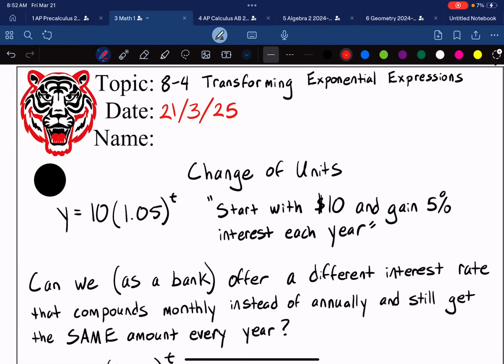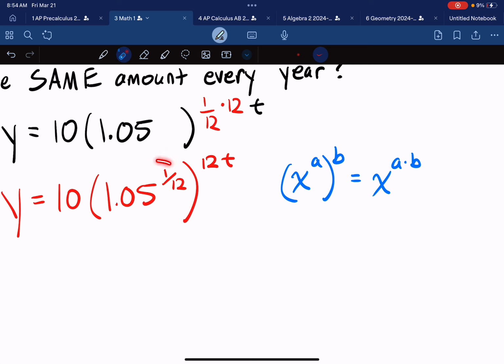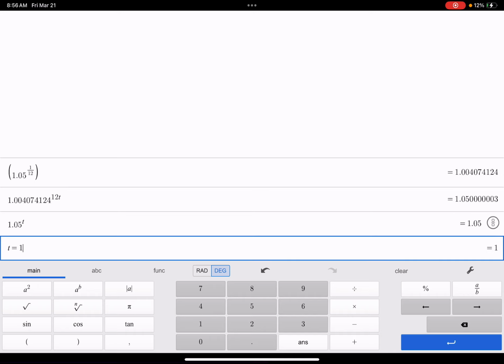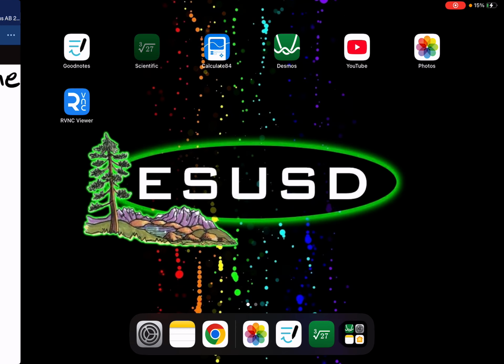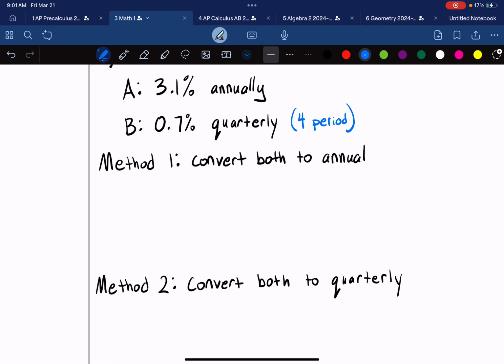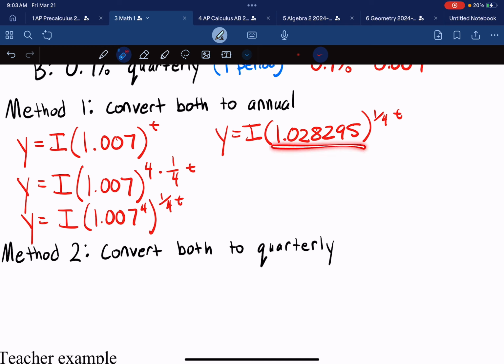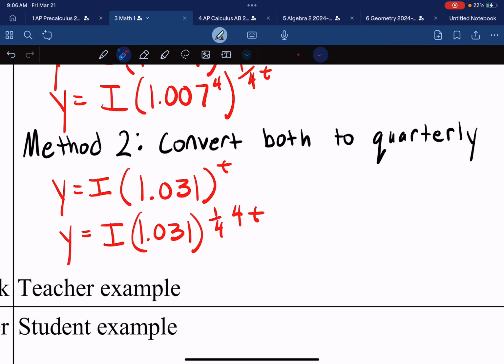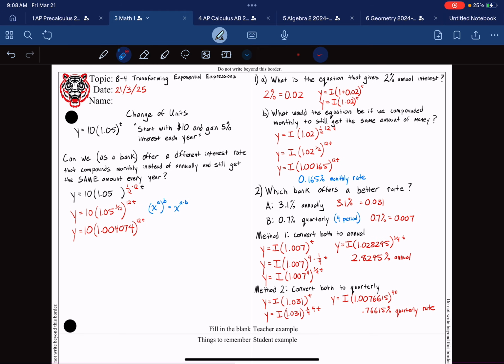Integrated Math 1 Notes 8-4 Transforming Exponential Expressions